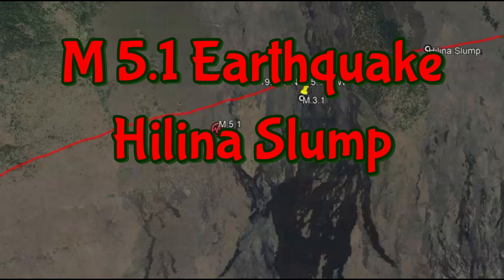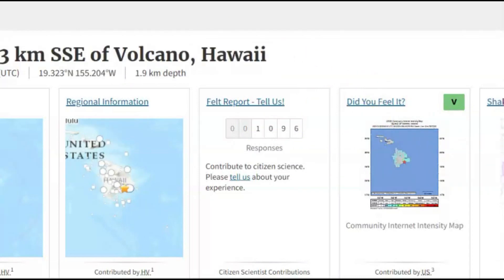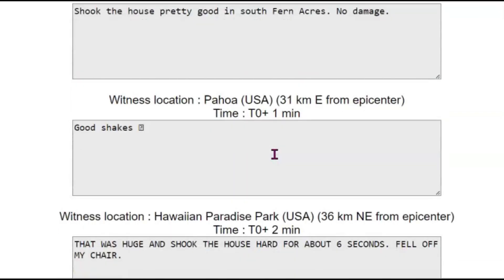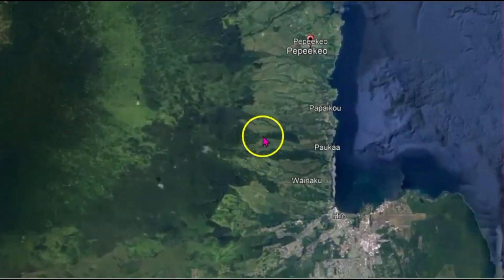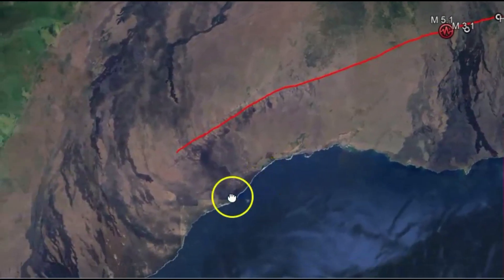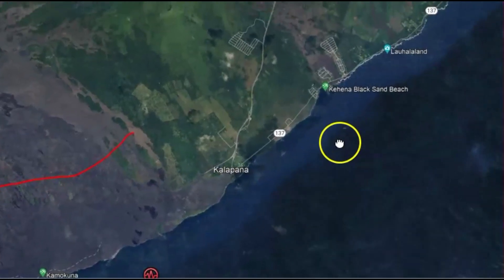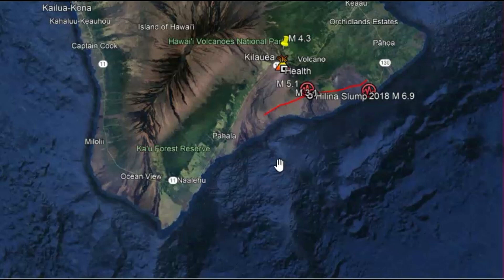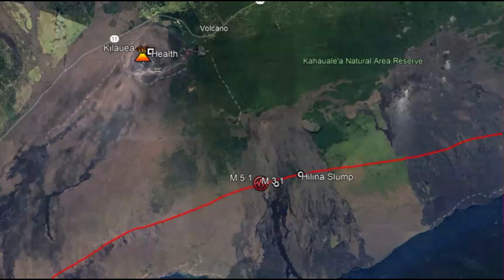Big Island Large Earthquake, Hilina Slump, Did It Move From Hawaii M 5.1 Earthquake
MaryGreeleyNews777